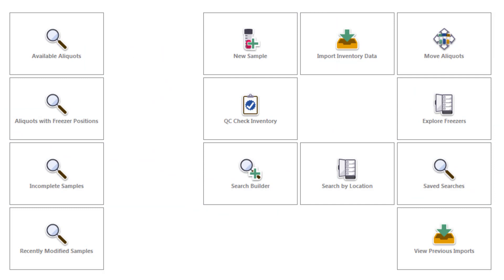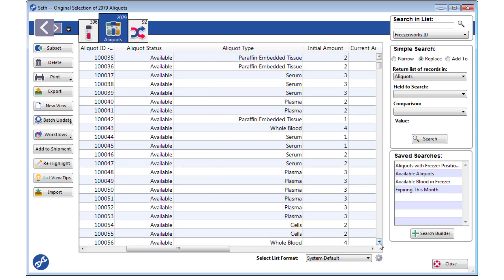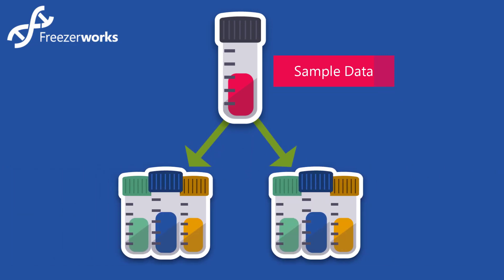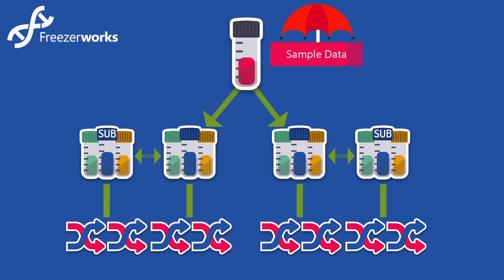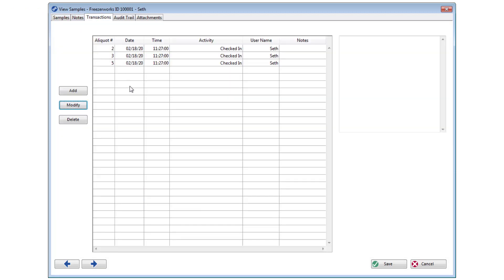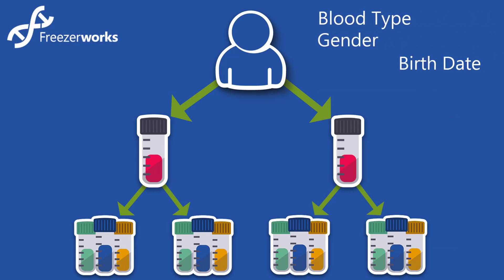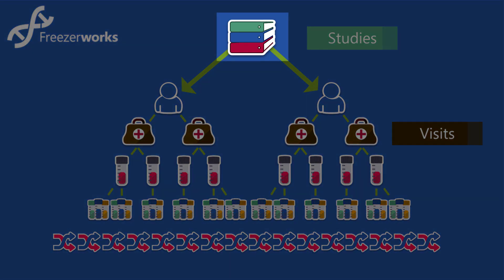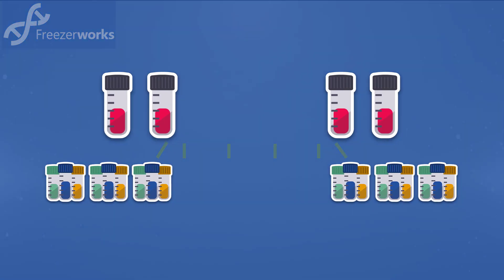The Freezerworks Hierarchy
This video will walk you through how Freezerworks manages data about specimens in a hierarchy before configuring fields or entry forms to ensure that your previous system is brought to order upon implementation of our software - even if your previous system was an unwieldy set of spreadsheets.